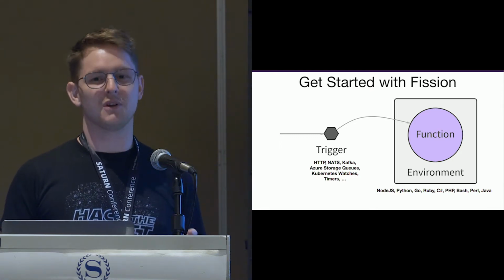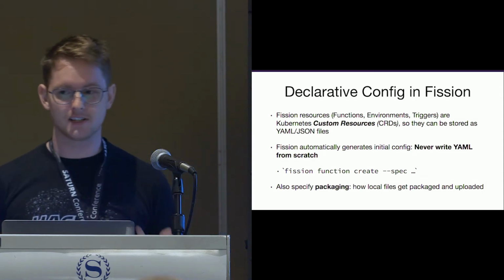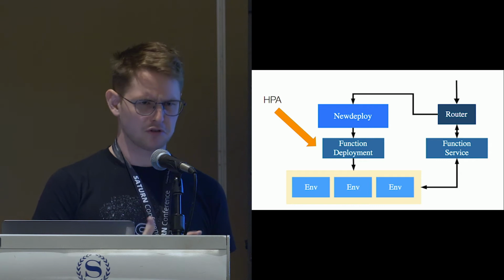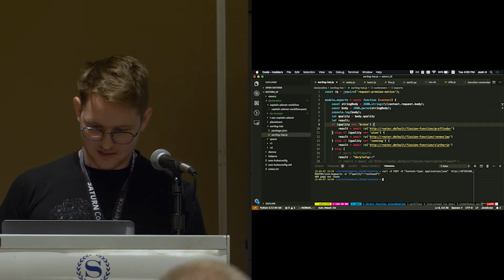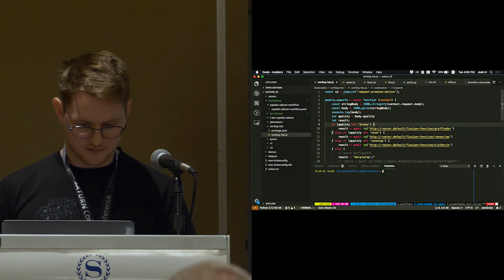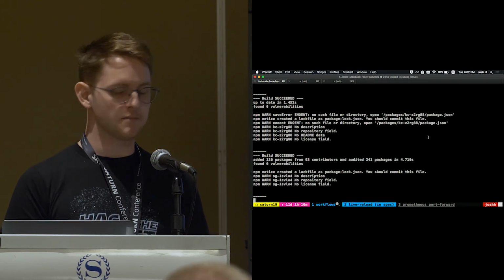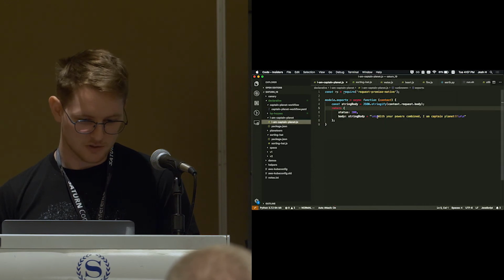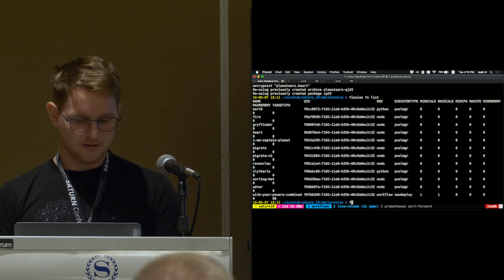SATURN 2019 Talk: Function Composition in a Serverless World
Watch Josh Hurt discuss "Function Composition in a Serverless World" in this SATURN 2019 talk.

As serverless applications grow more complex, function composition, or the ability for functions to call each other, becomes important. This talk explores four available options for composing functions, along with a deep dive into workflows.